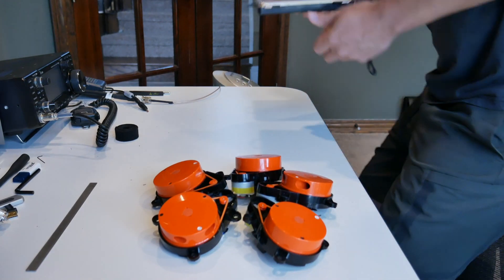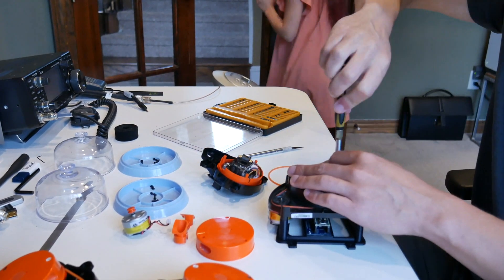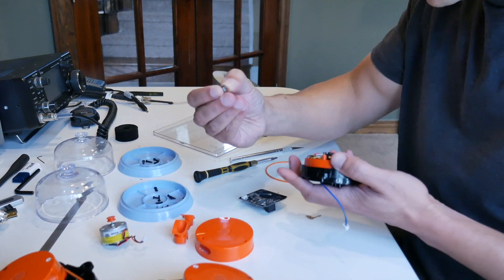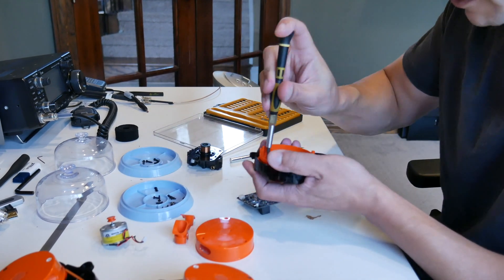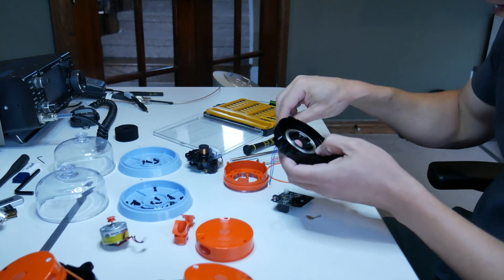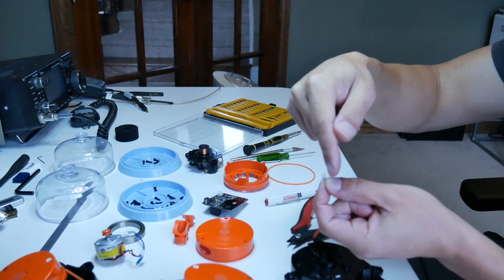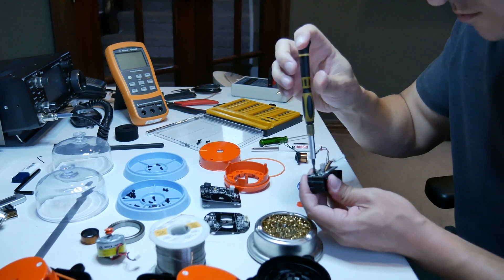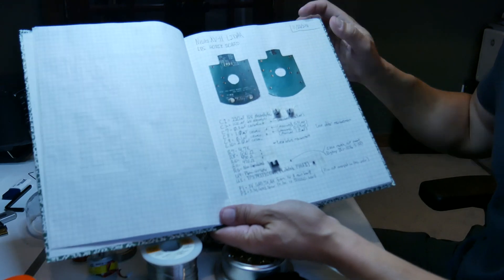Roborock S5 LIDAR Teardown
Quick video showing how all the parts of the Roborock S5 LDS module go together. Head over to RECESSIM for detailed photo's of all the parts.

RECESSIM - Reverse Engineering